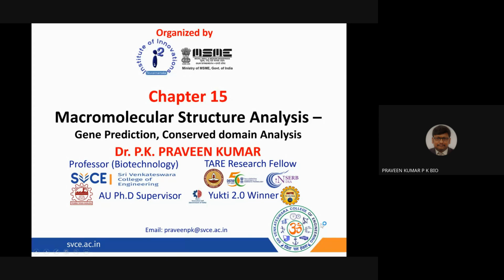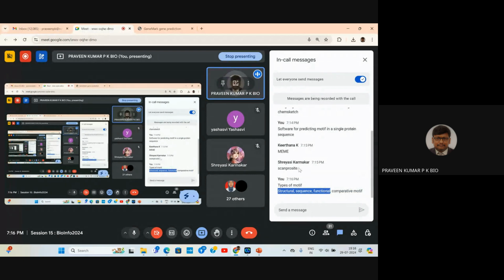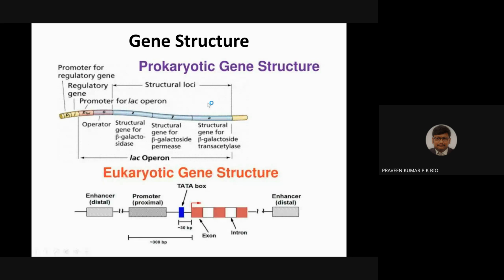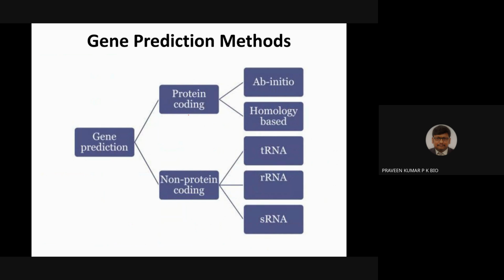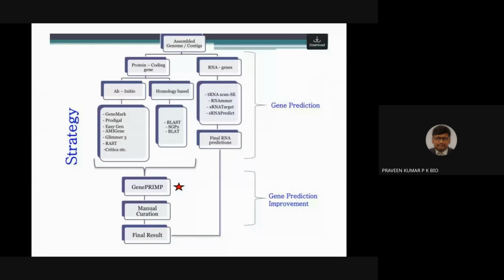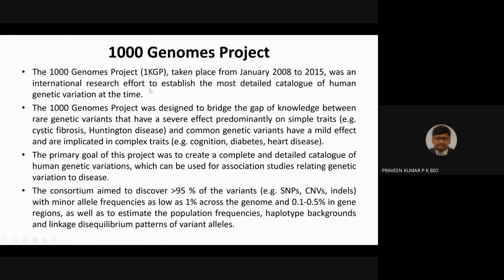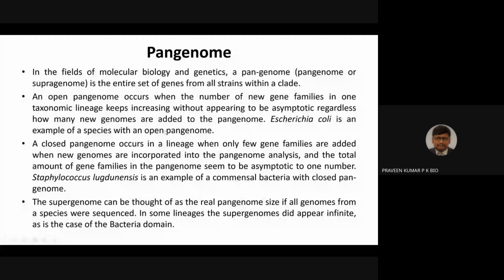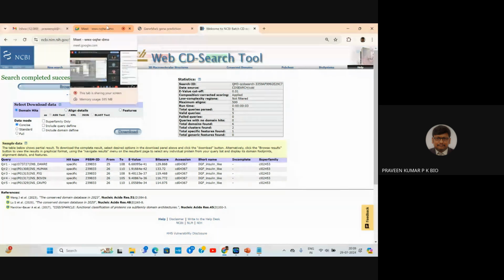Session 15 Gene Prediction, Conserved domain Analysis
Online Internship and Certificate Course on “BIOINFORMATICS” - 26/07/24
Gene Prediction, Conserved domain Analysis